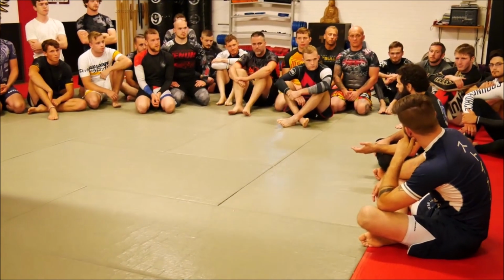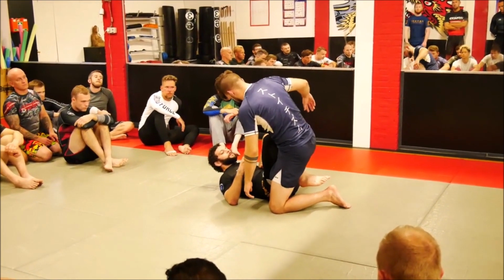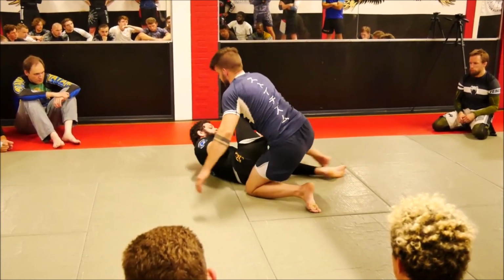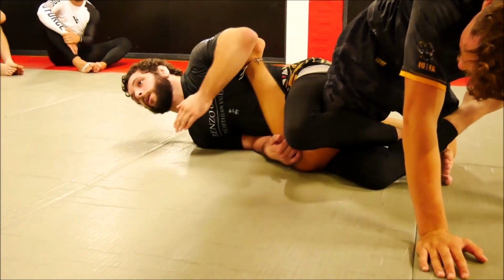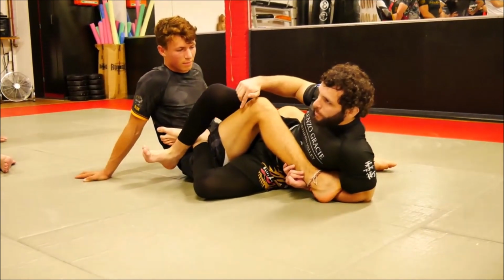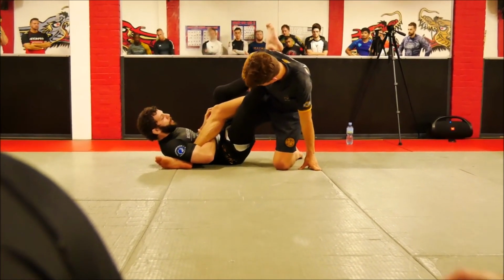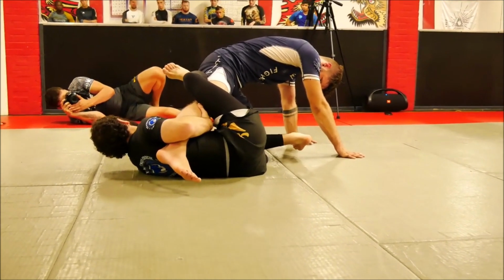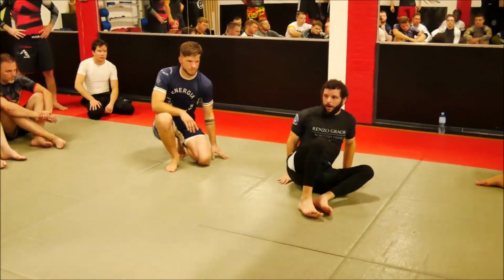Basic introduction to the use of bottom Outside Ashi and bottom 5050 to pursue heel hooks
In this video taken from a seminar I taught in the Netherlands at Tum Energia's Martial Arts Academy I explain some introductory concepts regarding the use of leg entanglements and leglocks within open guard situations specifically regarding the use of Outside Ashi and bottom 5050.